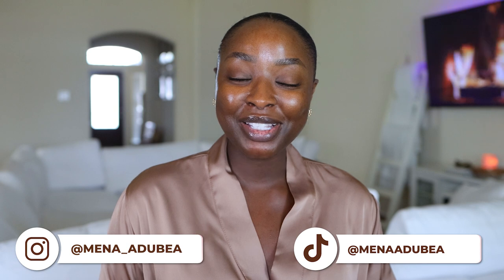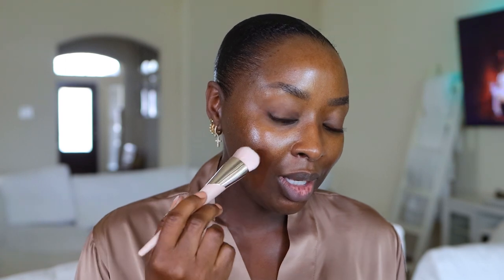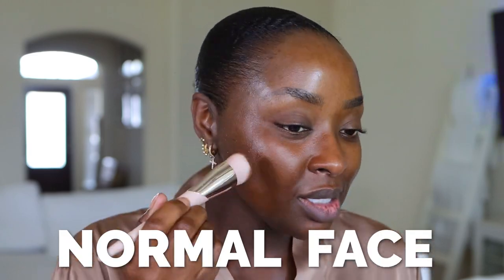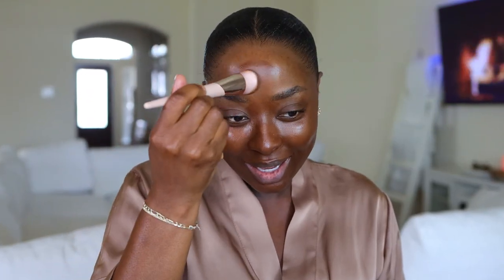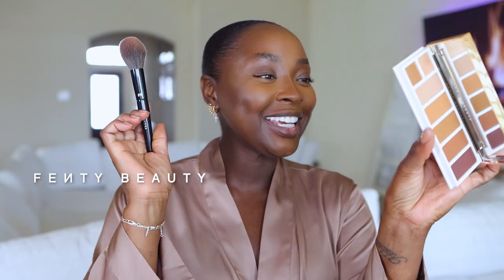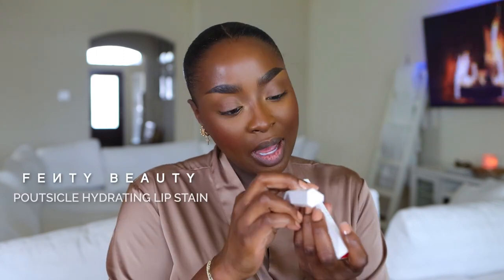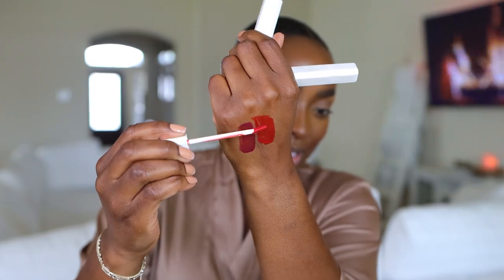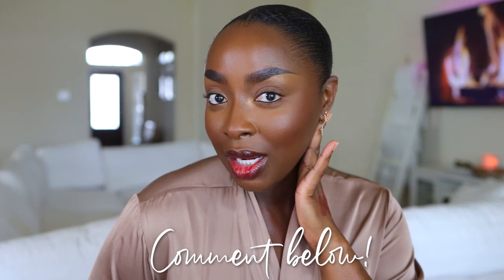SOFT GLAM NO MAKEUP MAKEUP MINIMAL LOOK w/FENTY BEAUTY SKIN TINT | MenaAdubea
⋙ Fenty Beauty Foundation Brush (110)
⋙ Fenty Pro Filt'r Instant Retouch Concealer (430)
⋙ Fenty Beauty Sun Stalk'r Face + Eye Bronzer & Highlight Palette
⋙ Fenty Beauty Pro Filt'r Powder Foundation (390 +450)
⋙ Sephora Collection 59 Brush
⋙ Sephora Collection 96 Brush
⋙ Sephora Collection 14 Brush

-- SENDING A PACKAGE? --
Mena Adubea

1 Peter 3: 3 - 4